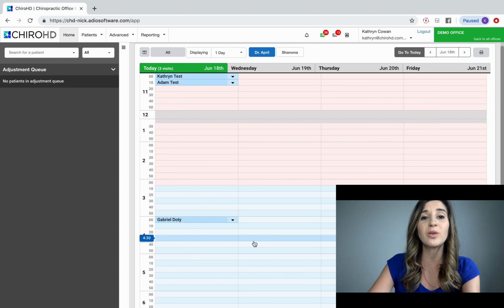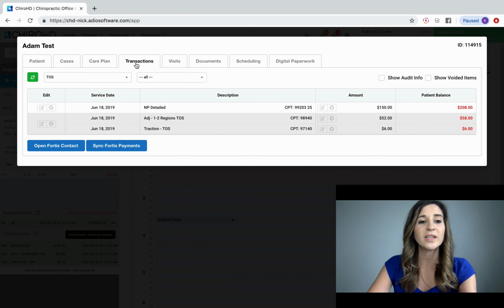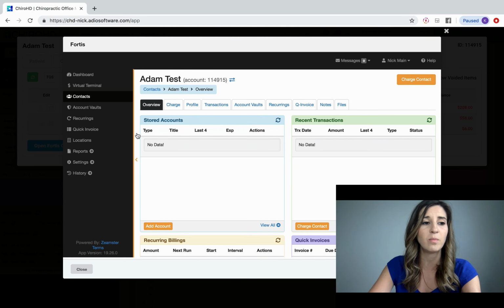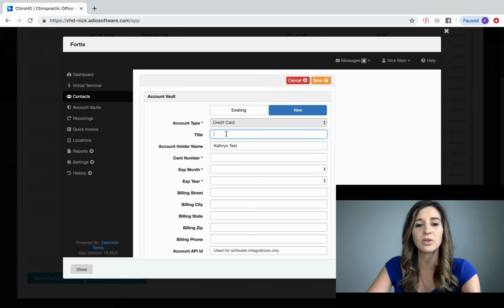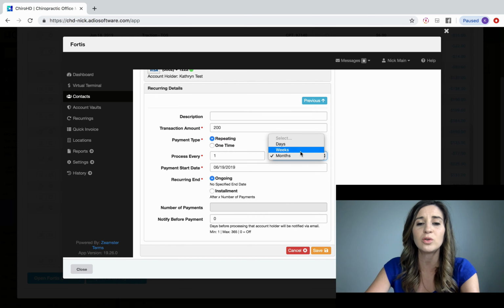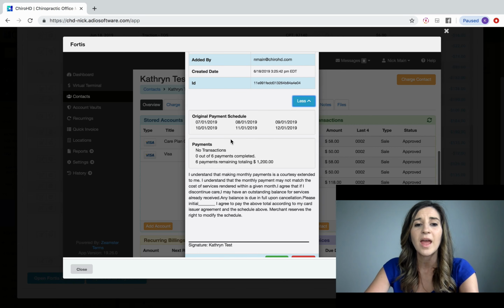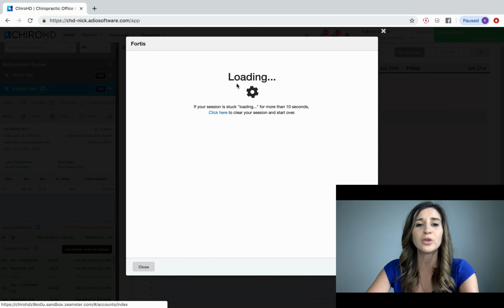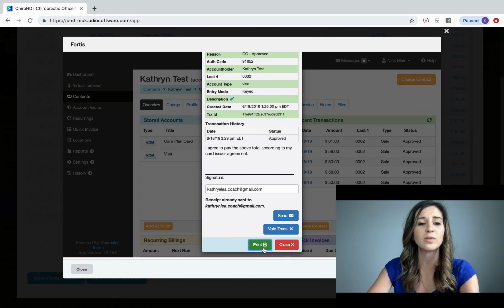Fortis Integration with ChiroHD